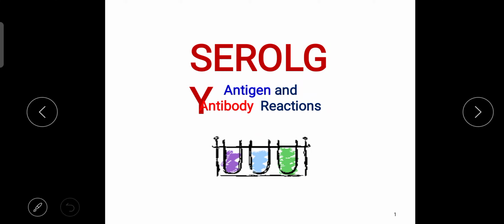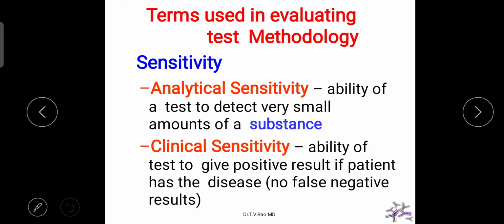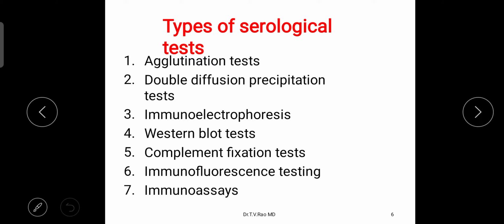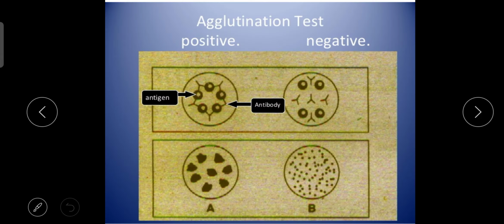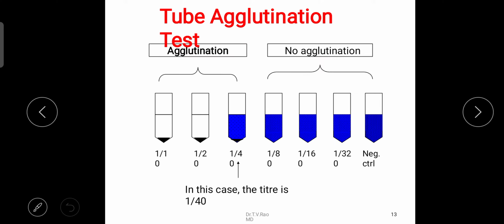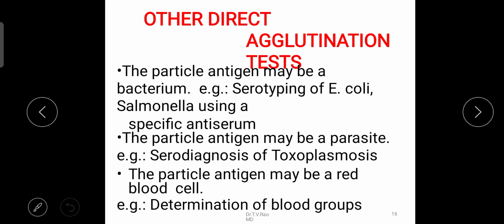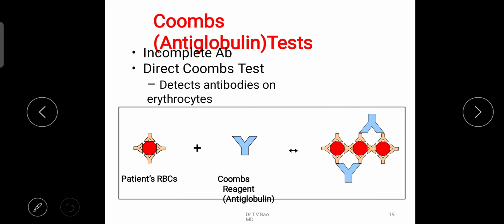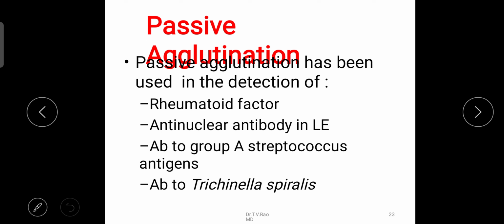SEROLOGICAL TEST | PART- 1